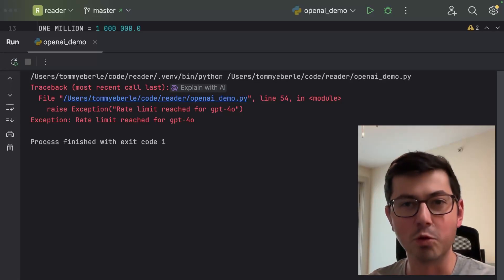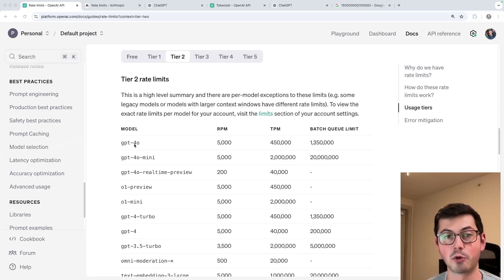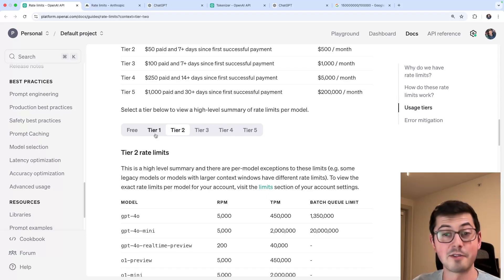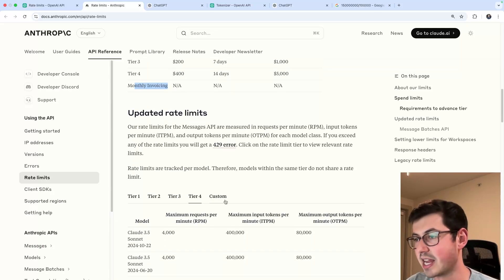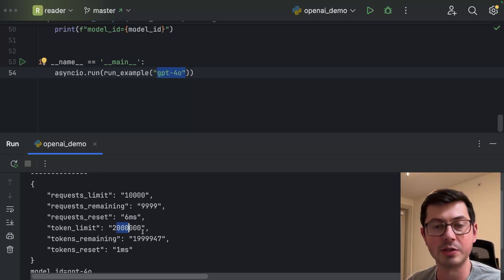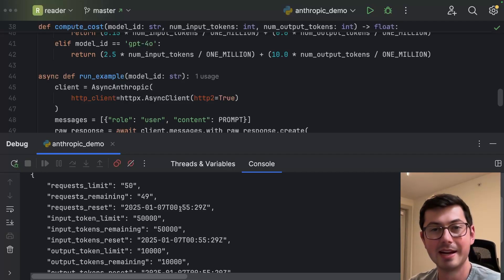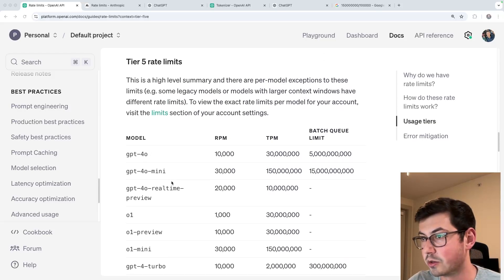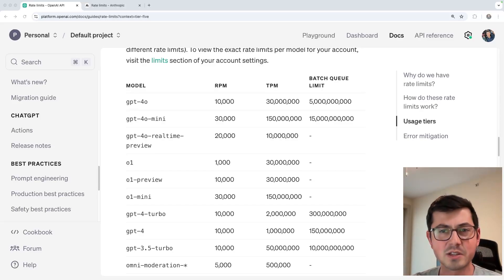What you NEED to know about LLM rate limits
Because of the global GPU shortage, all Large Language Model (LLM) inference providers (OpenAI, Anthropic, Google etc) implement strict rate limits. If you aren't careful, these rate limits can destroy your AI application. In this video I talk about why these rate limits exist, how they work in practice for both OpenAI and Antrhopic, and go into some code demos in Python. I explicitly go over the differences between how Anthropic and OpenAI handle these limits. I also discuss rate limit "tiers" and how you can pay to get your rate limit increased. Finally, I talk about how to reduce the chances of these errors occurring in the first place. Watch the video to improve your artificial intelligence application!

00:00 Rate limits will RUIN your AI app
00:23 Why are there rate limits at all?
02:15 What are rate limit tiers?
04:47 Python rate limit logging demo
08:19 Can I prevent rate limit errors?